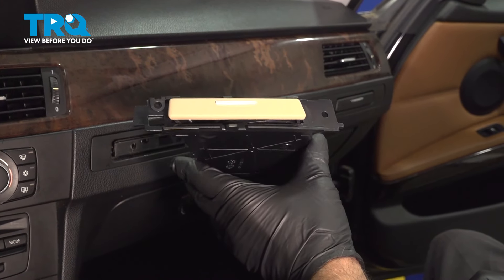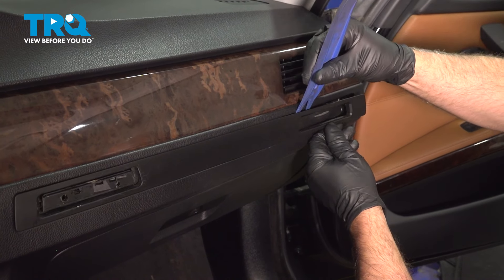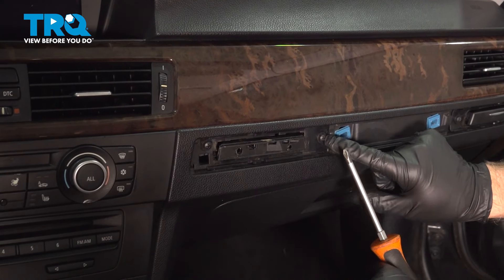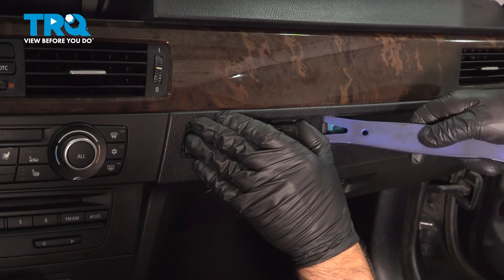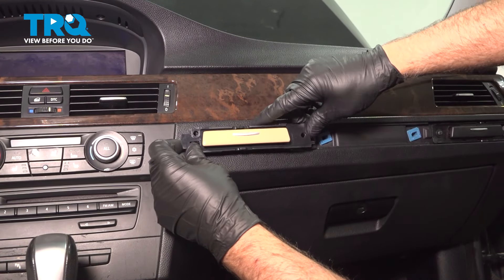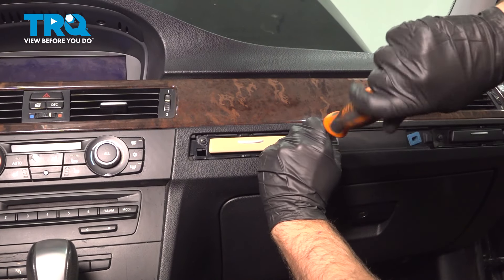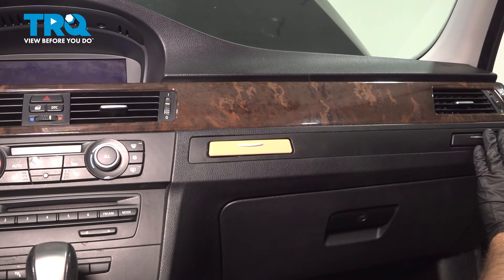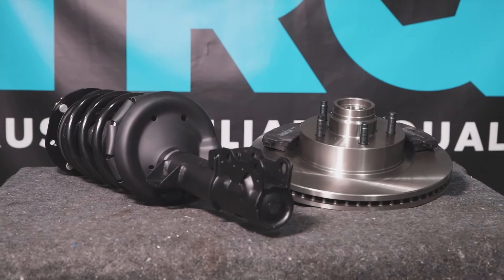How to Replace Cup Holder 2009-2013 BMW 328i xDrive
This video shows you how to install a new cup holder from TRQ on your 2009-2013 BMW 328i xDrive.

2009 BMW 328i xDrive
2010 BMW 328i xDrive
2011 BMW 328i xDrive
2012 BMW 328i xDrive
2013 BMW 328i xDrive

• Safety Glasses